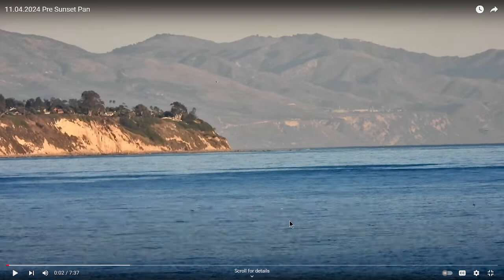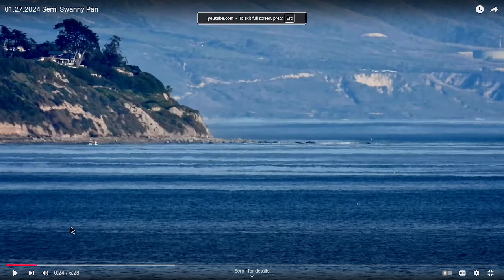Identify the model and explain the observation.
This is a quick video in response to a chat between Bobby Shafto, Pablosdog and myself. Anyone interested in the debates about the shape of our liquid surface and how refraction effects our interpretation may find this of interest.